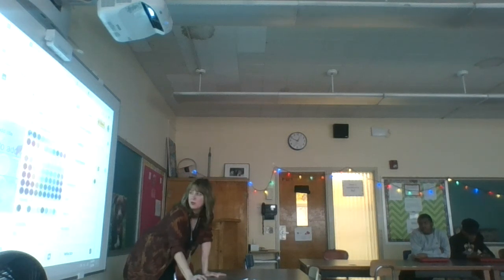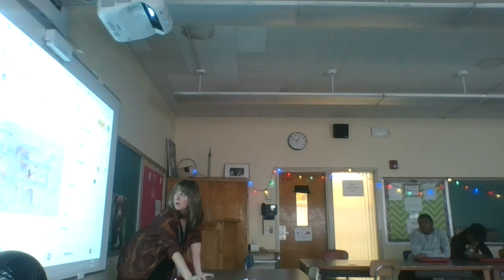Choose Your Own Adventure Slideshow sample teaching lesson